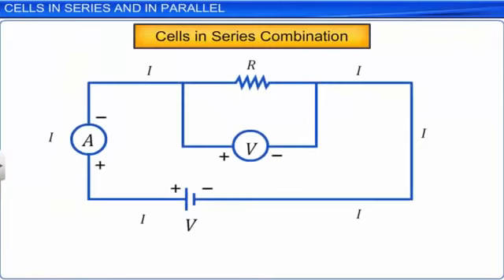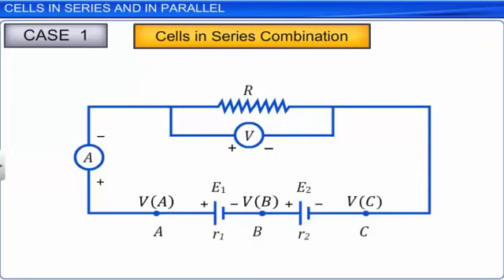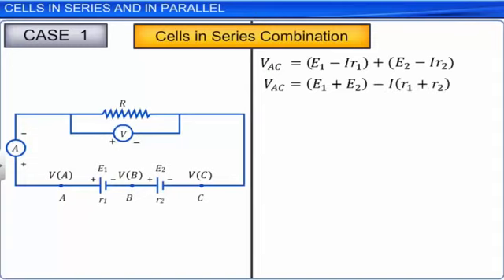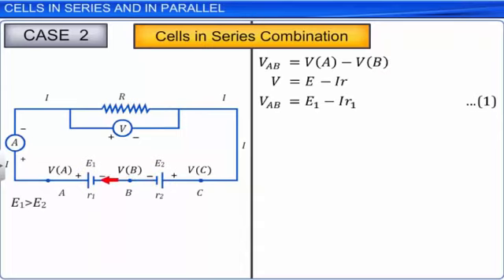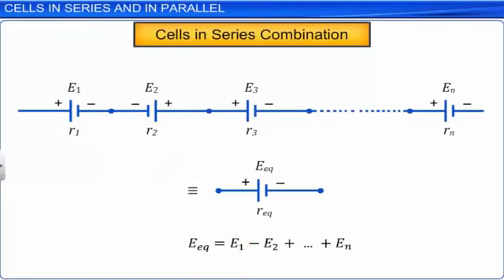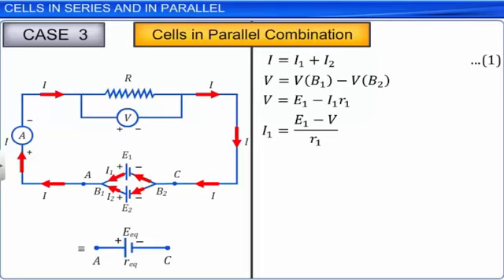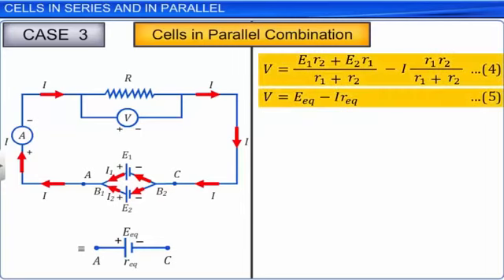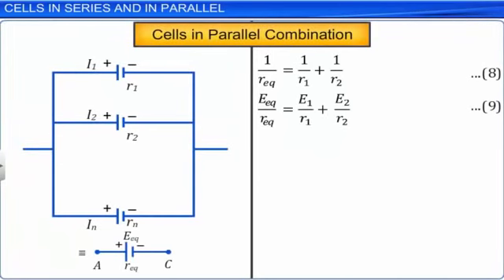Cells in series and parallel